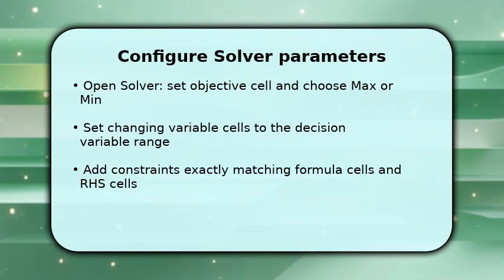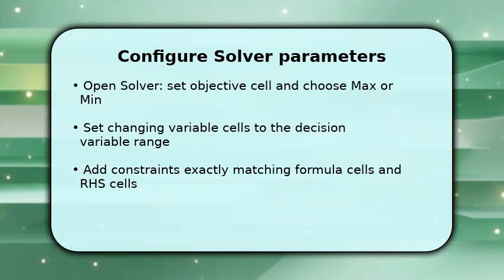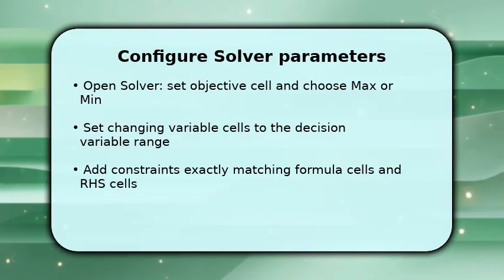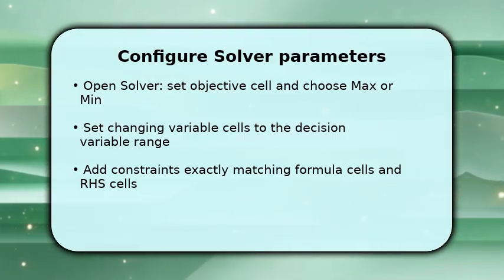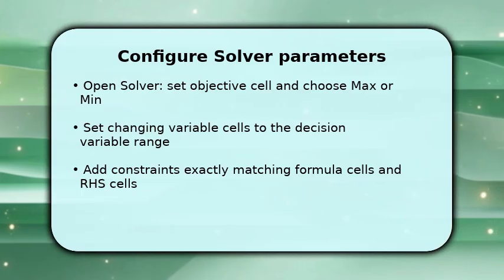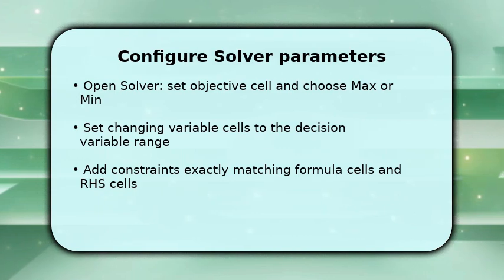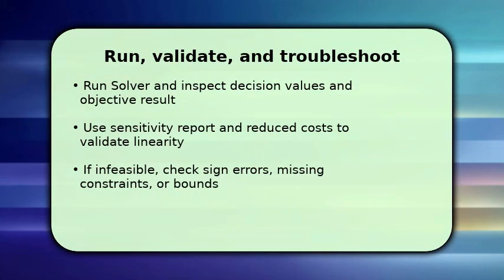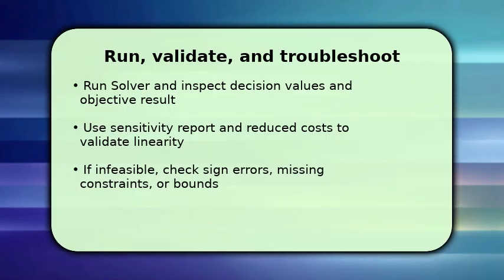How to Use Excel for Linear Programming (easy Method)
Dive into the world of linear programming in Excel without overwhelming yourself. This tutorial simplifies setting up and solving basic LP problems using Microsoft' extraneous features like Solver, pivot tables for sensitivity analysis, and goal seek functions to optimize your decisions efficiently.